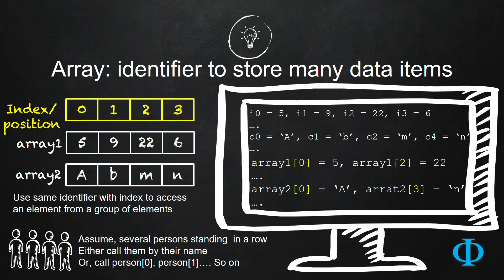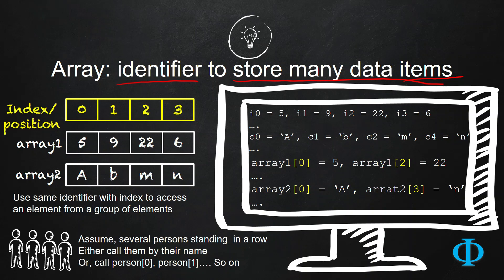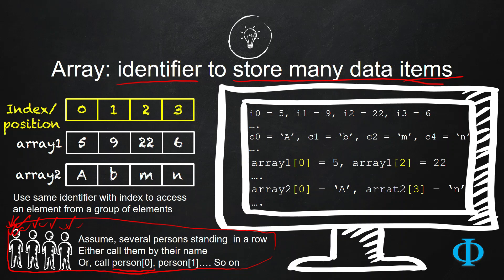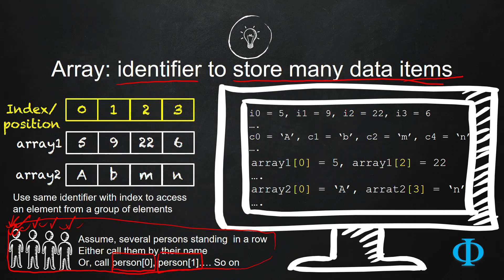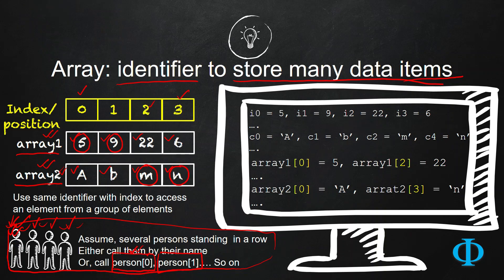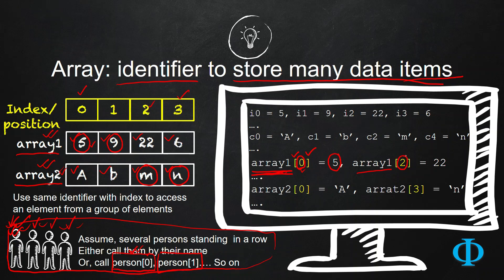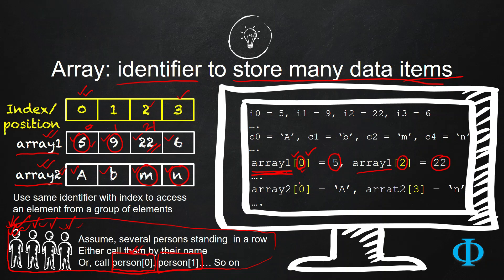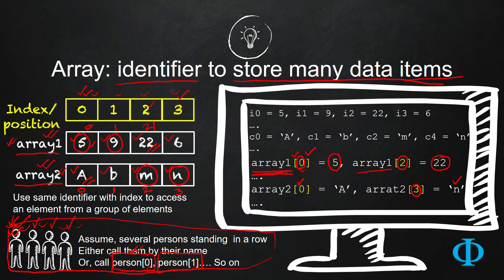11a Array concept